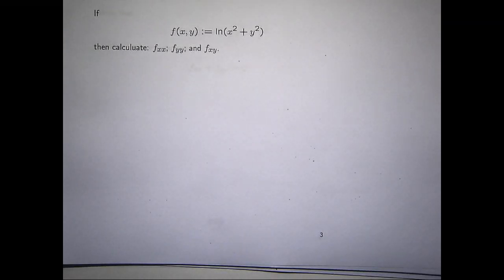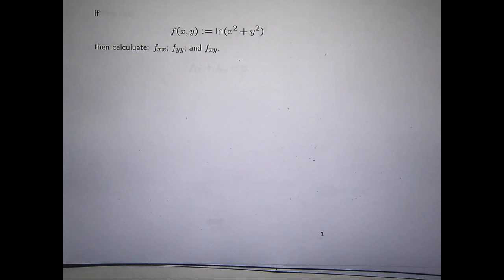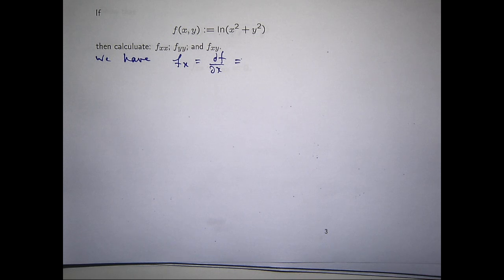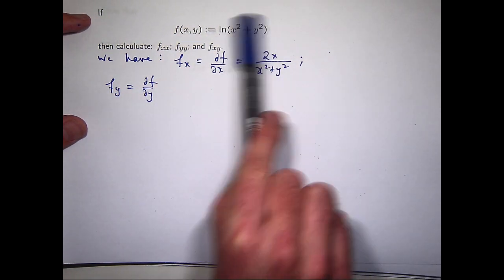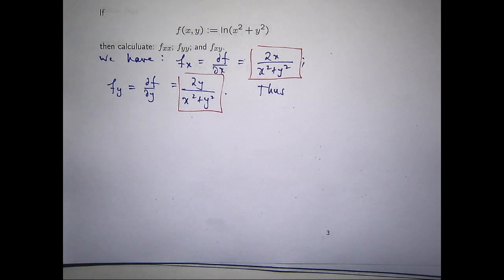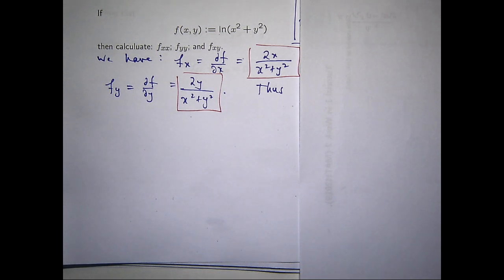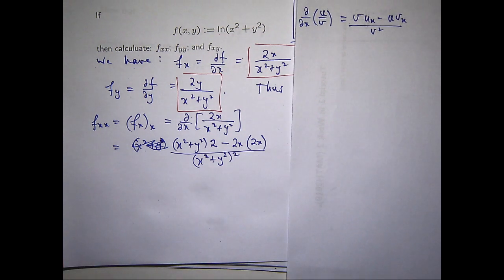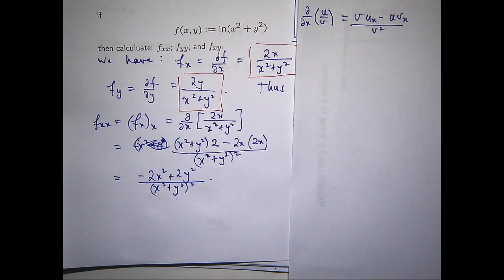Second order partial derivatives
How to compute second order partial derivatives of a function of two variables.  Such ideas arise in university mathematics and have applications in testing for max or min points.